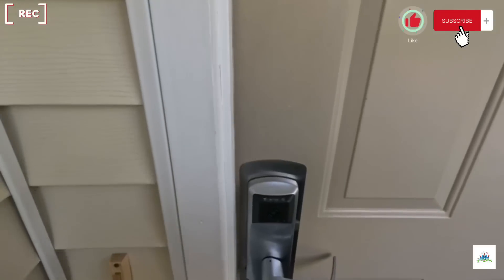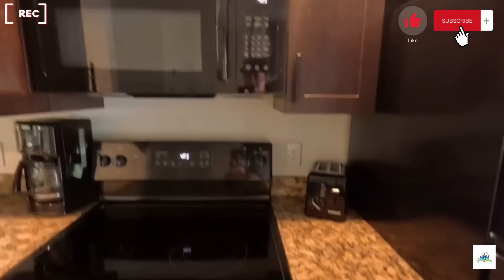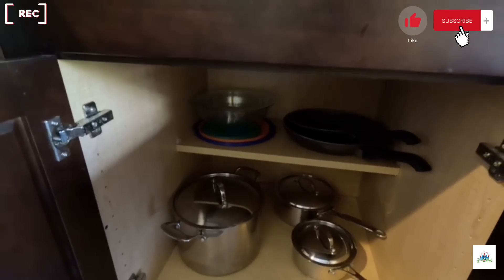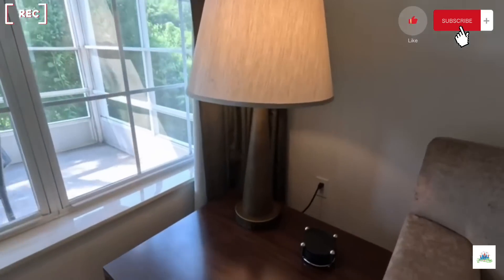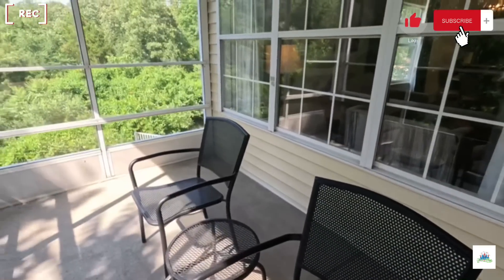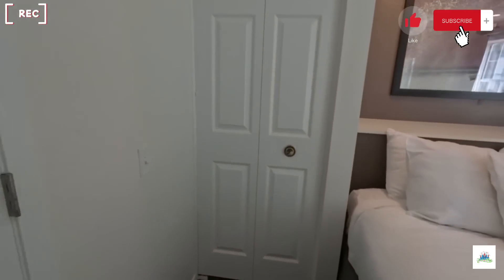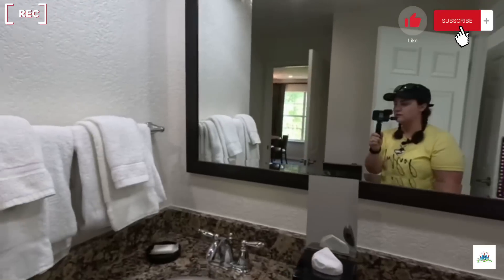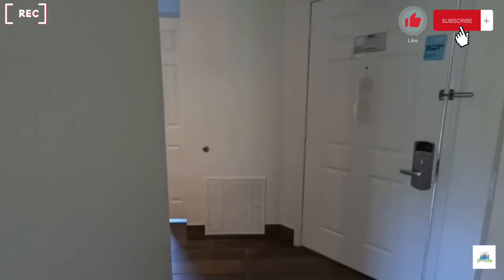Branson Club Wyndham at the Falls | Travel With Magic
Are you interested in staying at a condo on your next Branson trip? Club Wyndham at the Falls could be the perfect place! Come check it out with us!